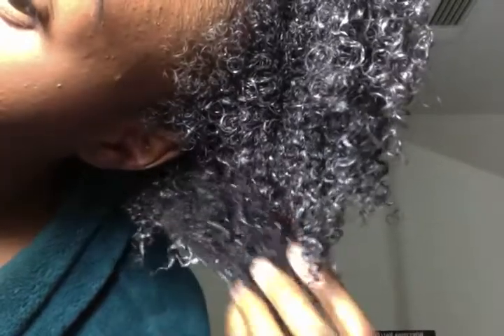No Gel, Super Defined, Soft Wash'N'Go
Products Used = Shea Moisture Shea Butter Deep Treatment Mask & Coconut Oil

This is one of the most simple & quick ways to get a super defined and moisturized wash'n'go with no gel! It dries soft to the touch.